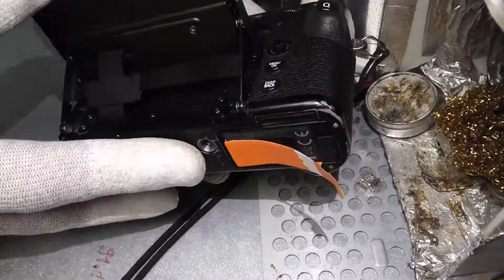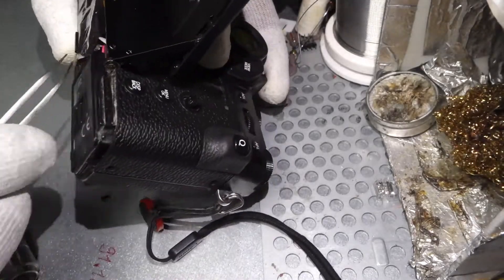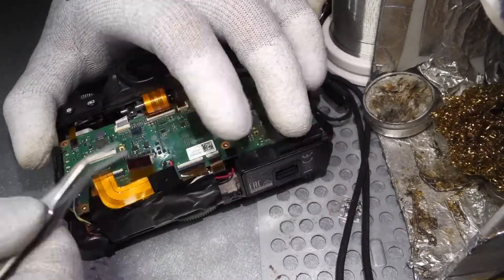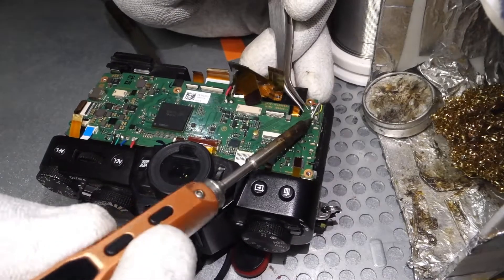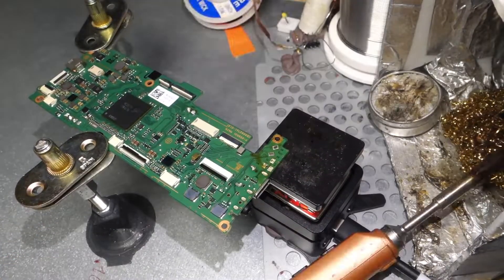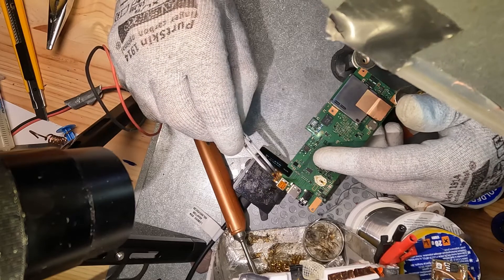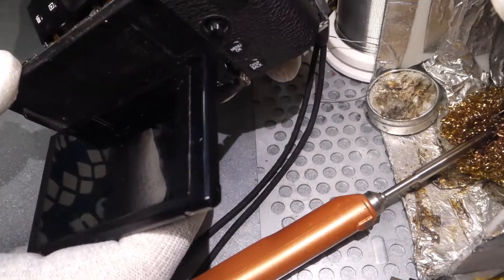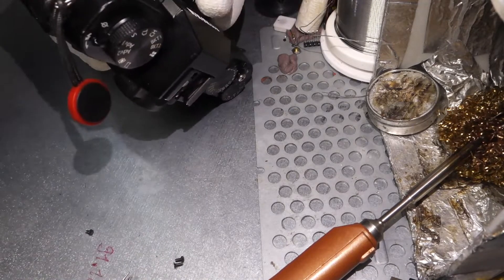#2 fujifilm X-T30 FIX broken micro HDMI connector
connector I used is a "19Pin Micro HDMI Socket SMD AF Female Jack"